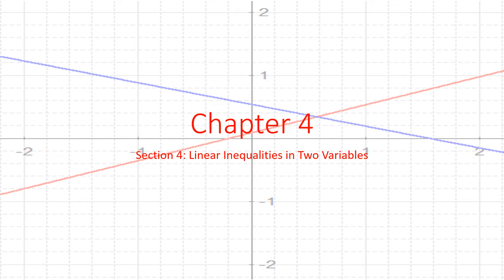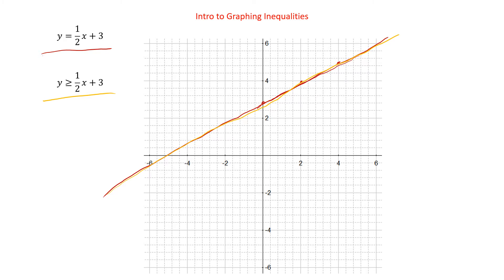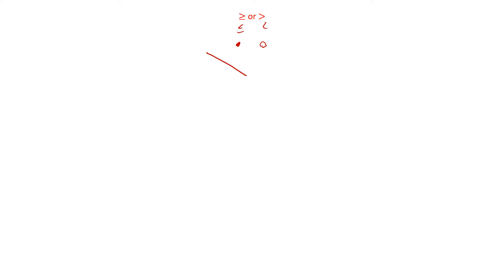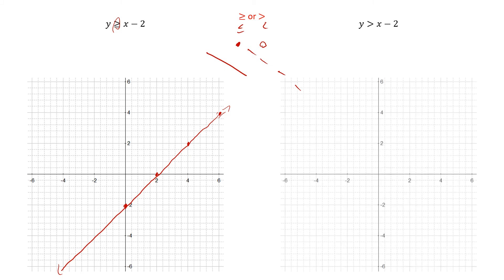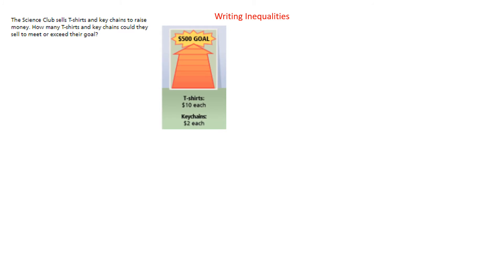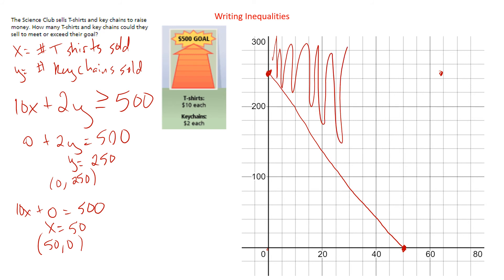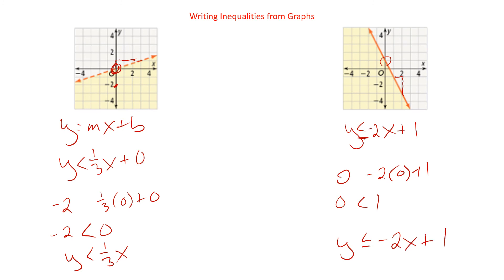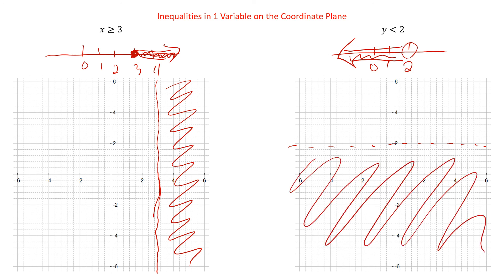Algebra 1 4-4 Linear Inequalities in Two Variables